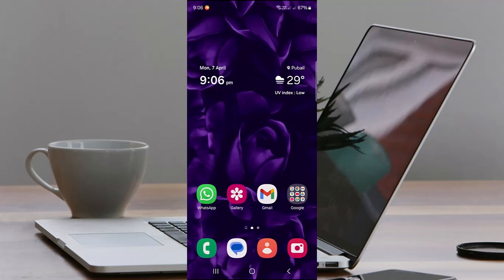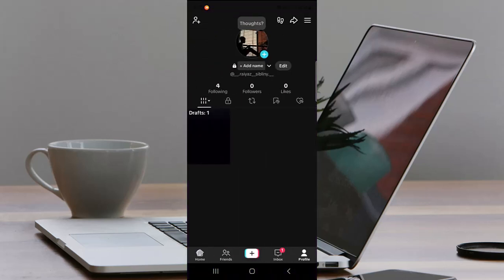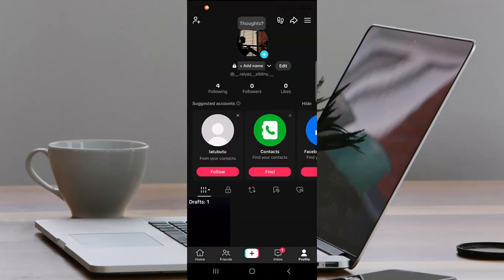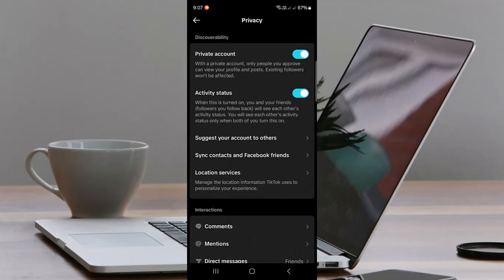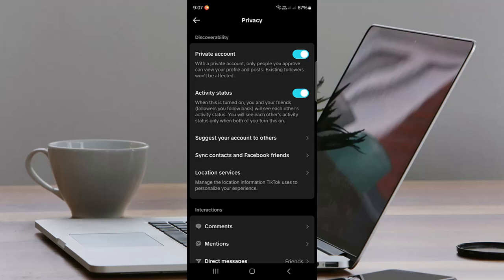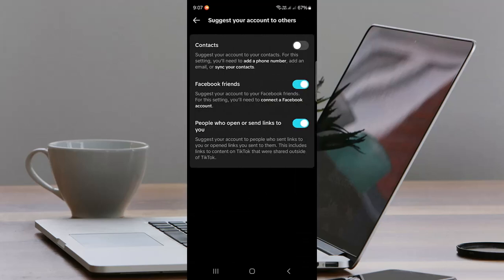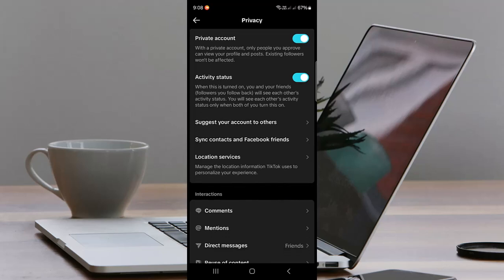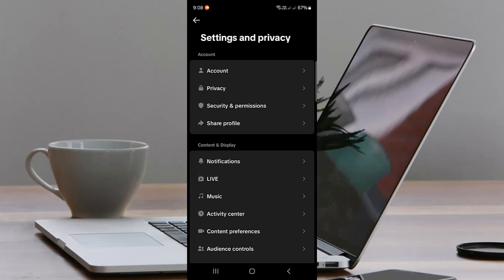What Is The Easiest Way To Set Up TikTok Privacy 2025 - Full Guide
Learn what is the easiest way to set up TikTok privacy 2025 with this full step-by-step guide!
This is a step-by-step tutorial on how to fix tiktok privacy settings  full guide on this.
Watch the video until the end to find out how to set privacy on tiktok